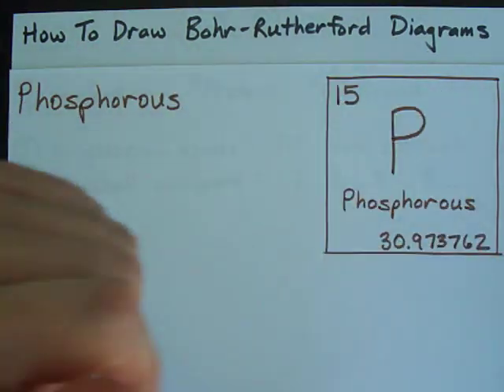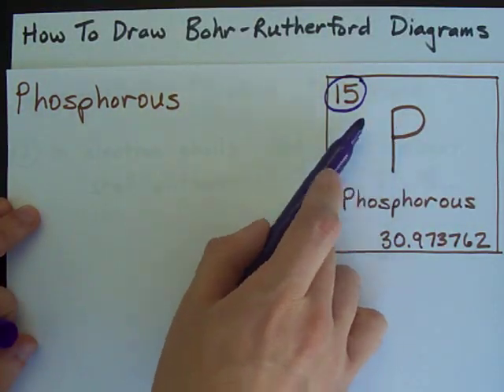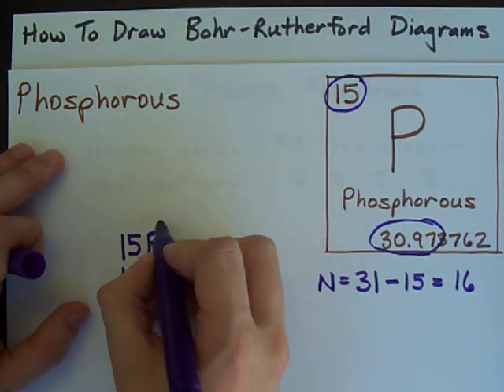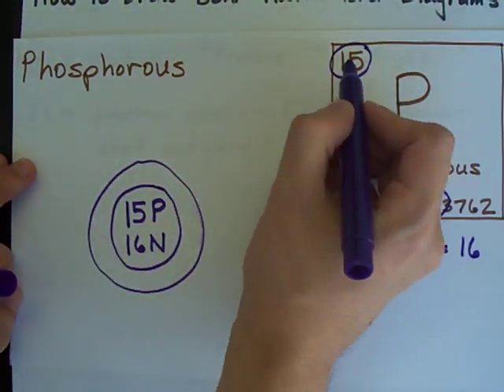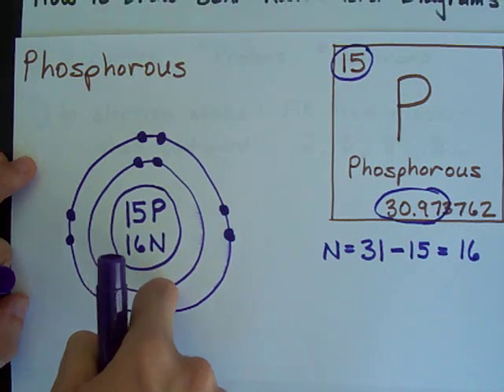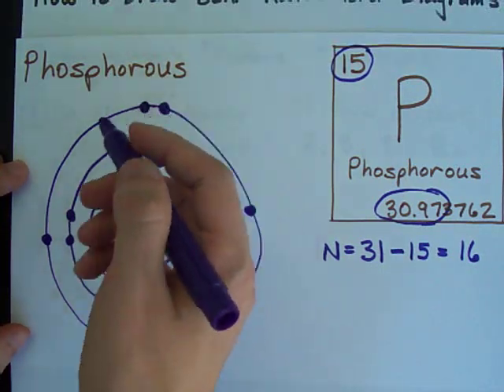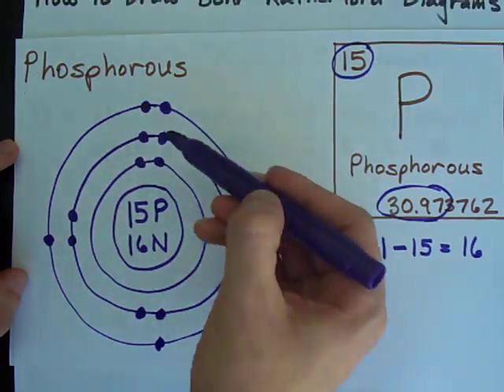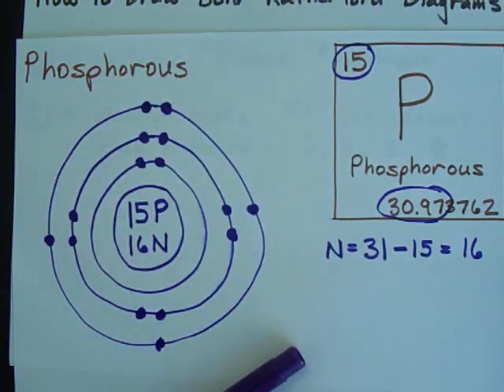How to Draw Bohr-Rutherford Diagrams - Phosphorous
How to draw the Bohr-Rutherford Diagram for Phosphorous.  2 electrons can go in the first shell, 8 in the second, 8 in the third, and so on...